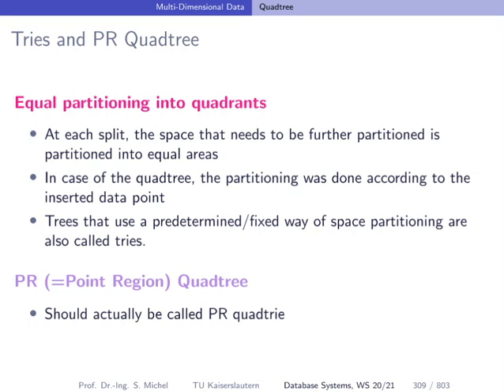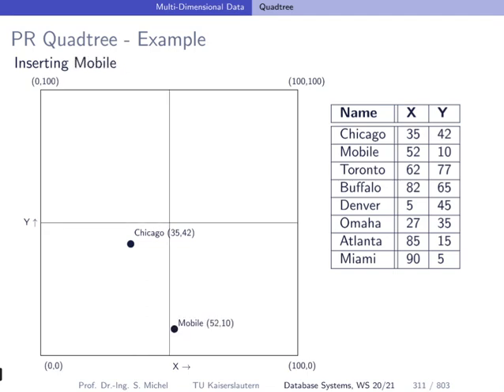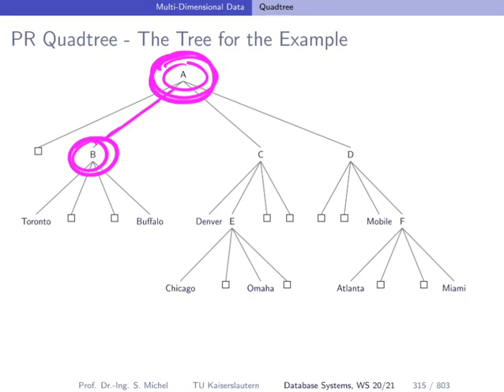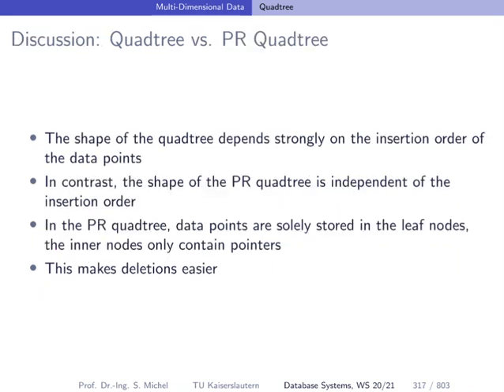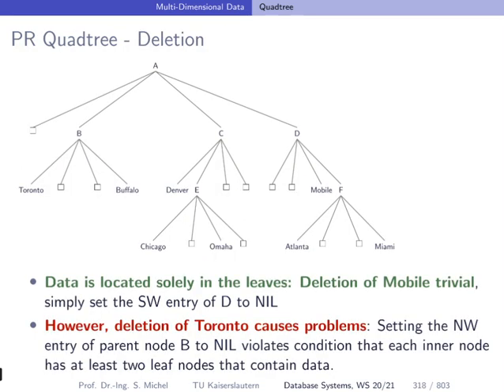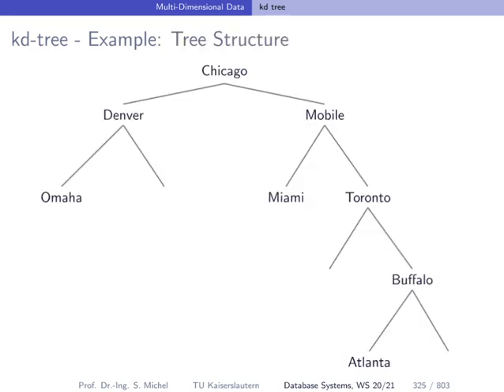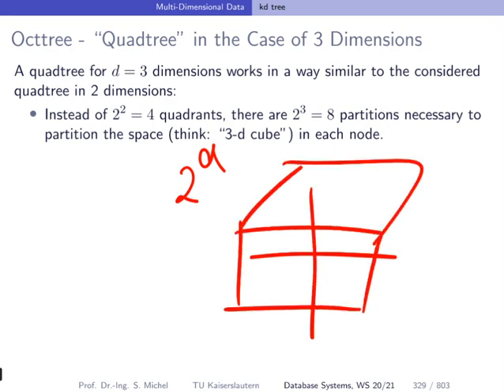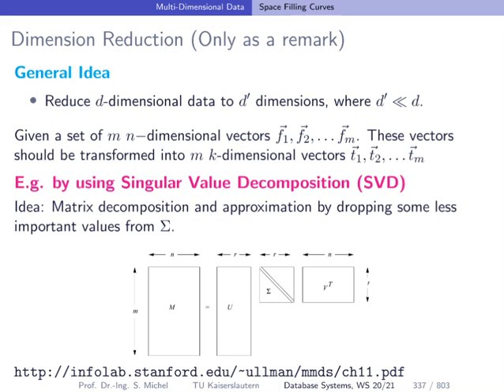033 pr quadtree kd tree space filling curves